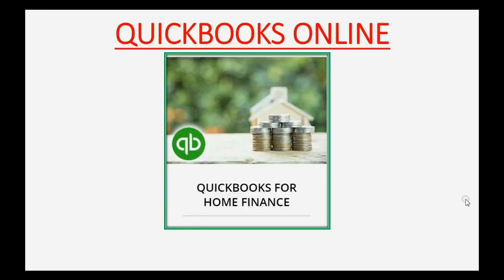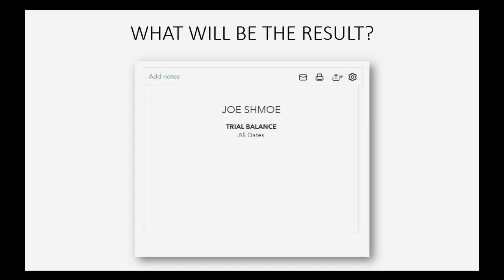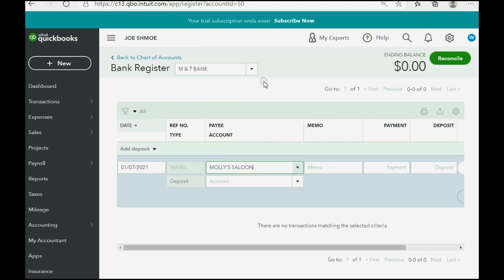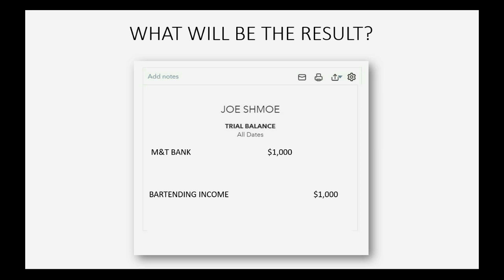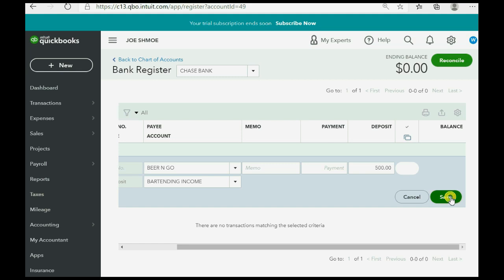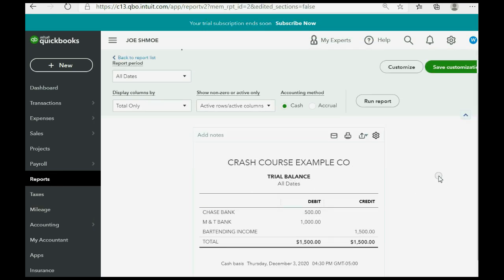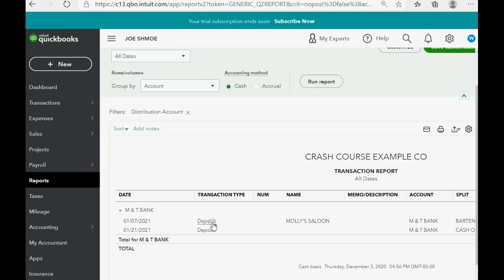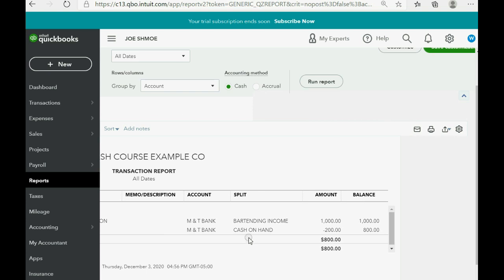QuickBooks Online Home Finance Depositing Personal Income Sources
This Learn QuickBooks Online Home Finance training tutorial will show you how to record depositing income from your personal income sources. You will use the register window for the non-business deposits in to hour home of family bank account. Recording this income deposit will increase the balance of whatever bank account you made the deposit to and it will increase the income account that records the type of personal income you have. You will immediately see the results in the trial balance and the personal profit and loss statement. Things like salary and part-time side business income can be the income categories for your home finance financial statements.

This video is only 1 chapter in the whole QuickBooks Online For Home Finance.

This YouTube Home Finance QuickBooks Online Playlist is the only set of videos anywhere that shows you how to use QuickBooks ONLINE for your non-business, personal finances. Whether you are managing managing the finances of your whole family as 1 complete entity, or using this playlist video series to keep financial records of a trust or an estate, these techniques will work for you and give you the ability to asses your financial position and see how well you did in a any particular time period.

Everybody can benefit from this course. Everybody will need, in one way or another, to be able to manage their personal, home finances. QuickBooks Online makes it easy and affordable if you simply know how to use it. That’s what this video playlist series is all about.

These easy, step-by-step QuickBooks Online tutorials show you how to handle anything individuals, families and even trusts and estates may need to keep financial records of. Yes, these techniques and methods shown here are appropriate for Trust And Estate Accounting because those are entities that you will have all your finances organized and managed smoothly with the help of QuickBooks Online. Learning what you need to know from this fun and easy course will give you everything you need.